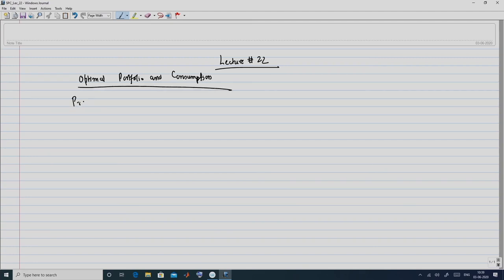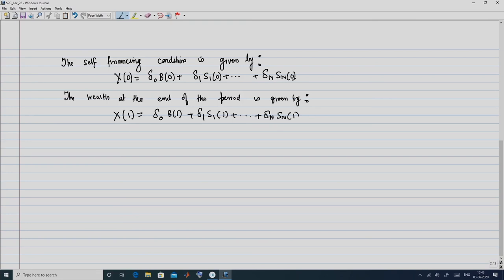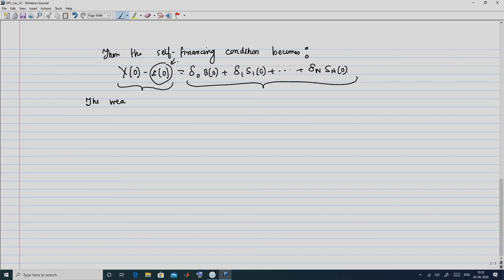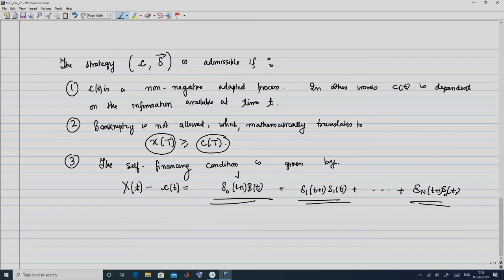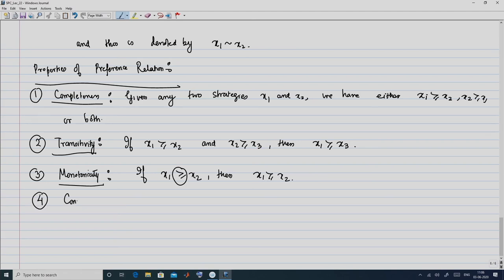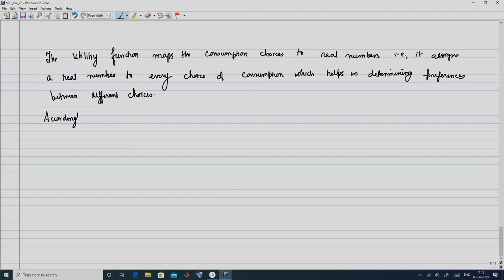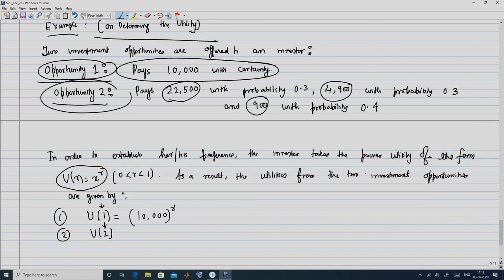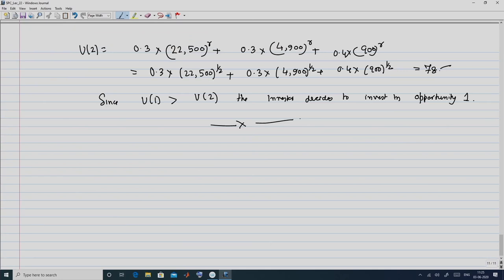Lecture-01 | Discrete time model and utility function